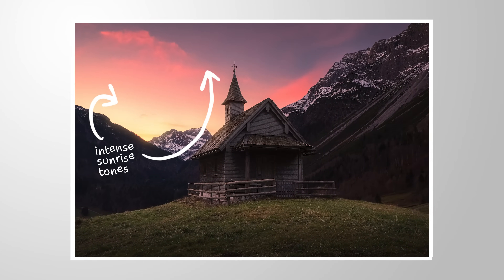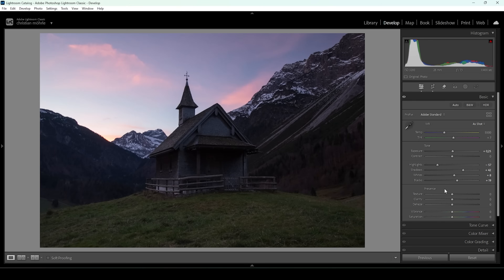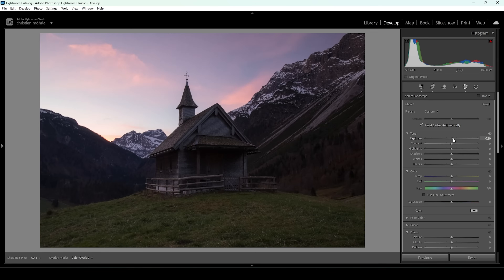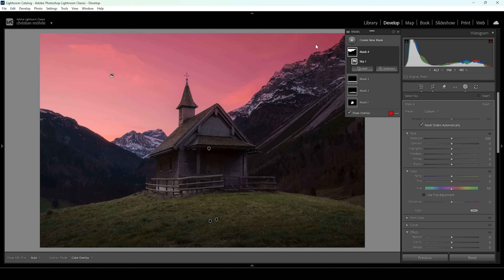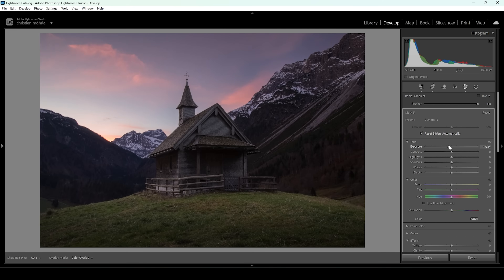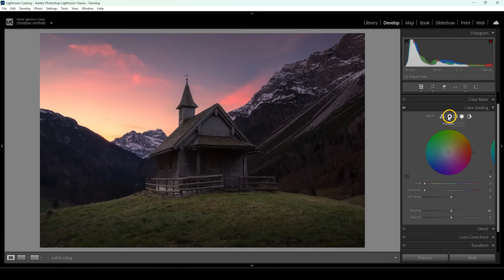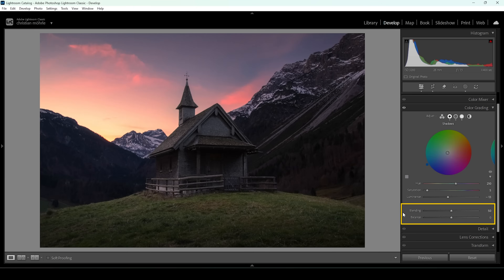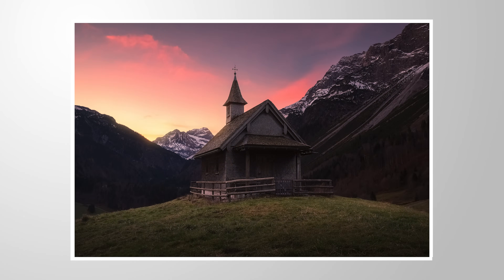Create PERFECT COLORS with Lightrooms SPLIT TONING Tool!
You can follow along this Lightroom tutorial by downloading the raw photos

▶️ Camera Bag

0:00 Intro
0:33 Merging HDR
1:05 Basic Adjustments
3:43 Masking
8:35 Color Grading Split Toning
14:38 Sharpening